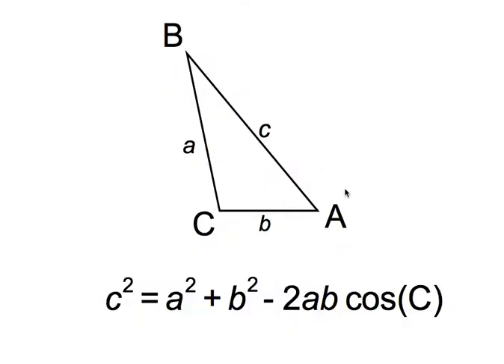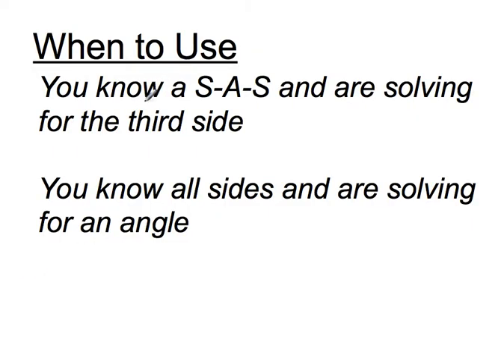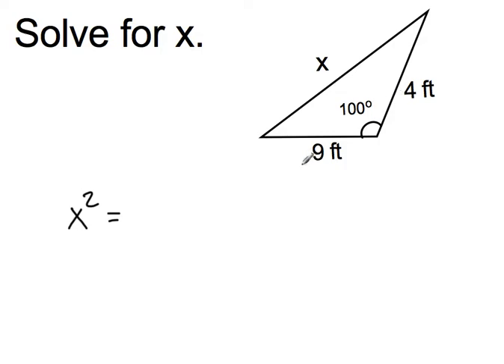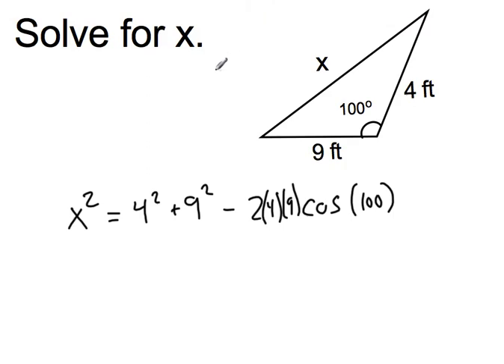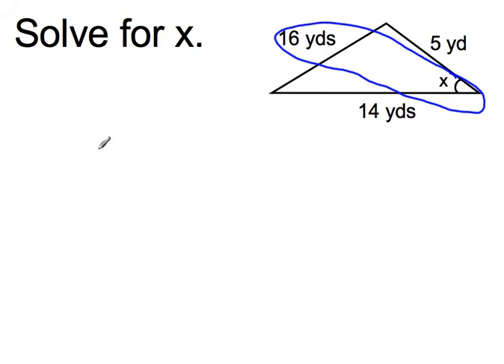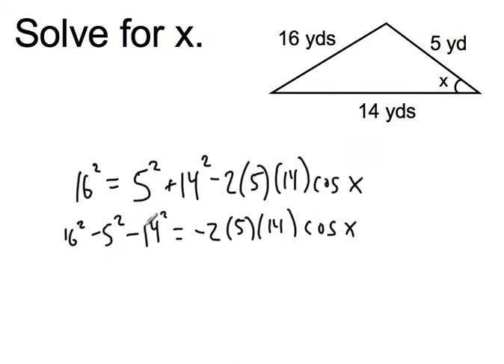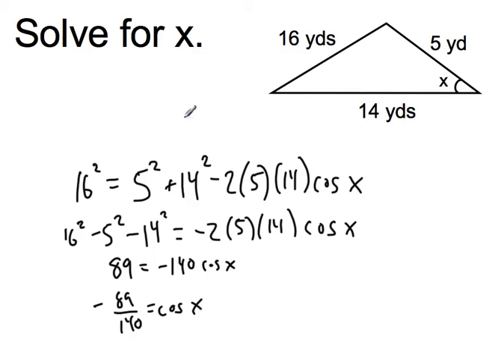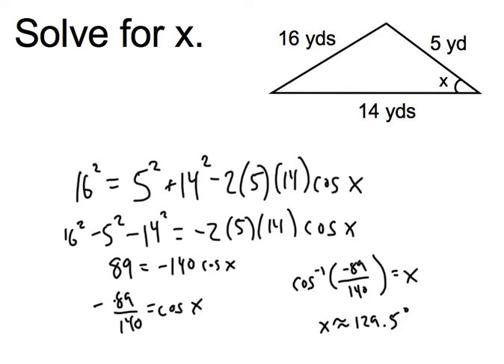Law of Cosines